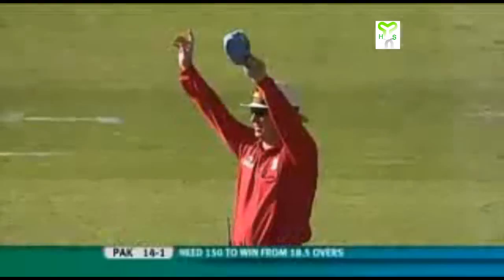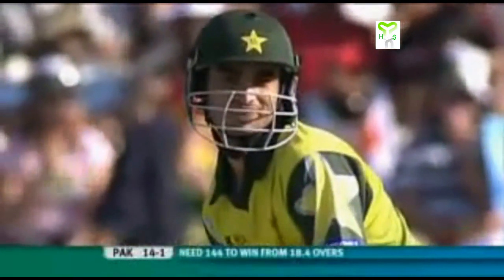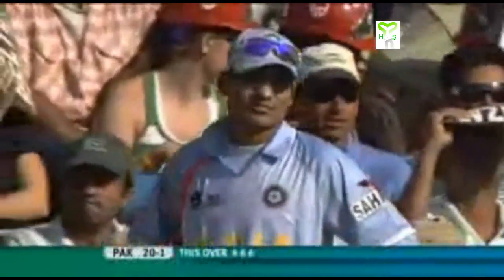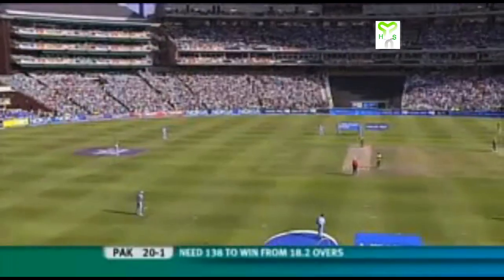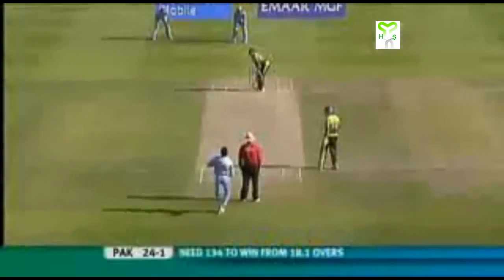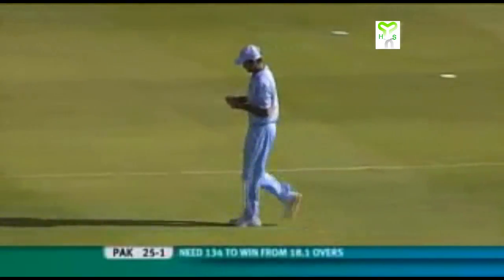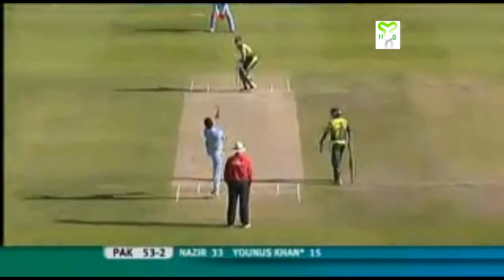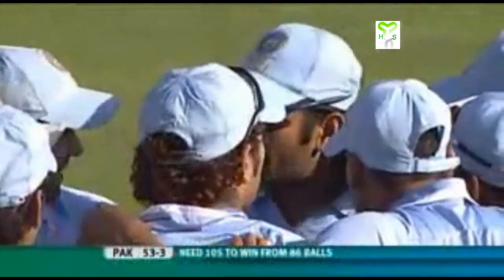Imran Nazir blasting start at world cup final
Cricket World t20 cup 2007, Imran Nazir give Pakistan a dream start.